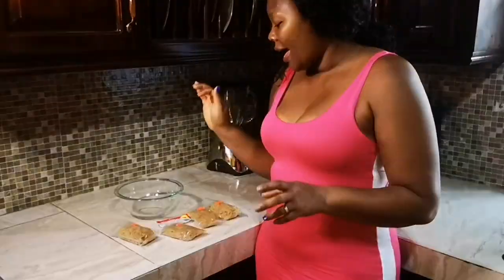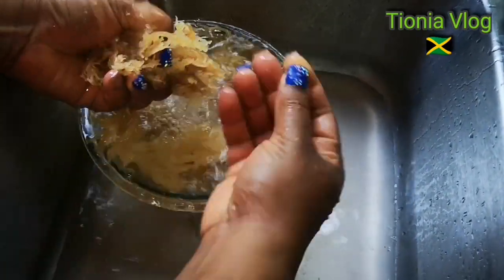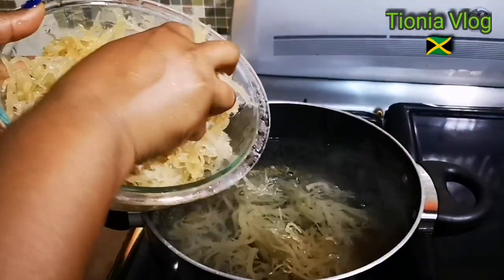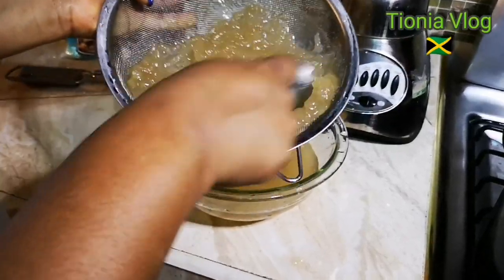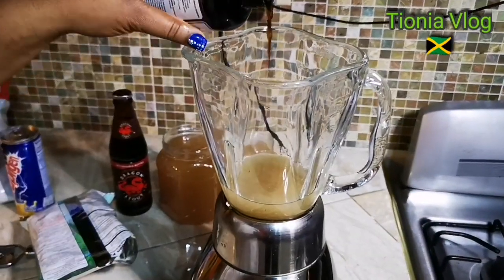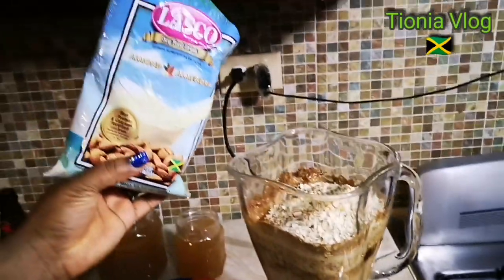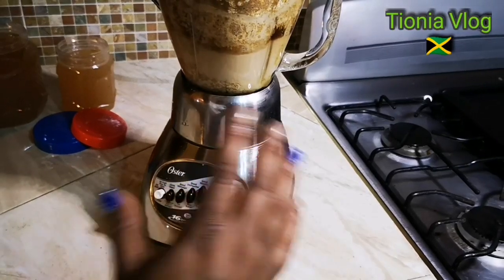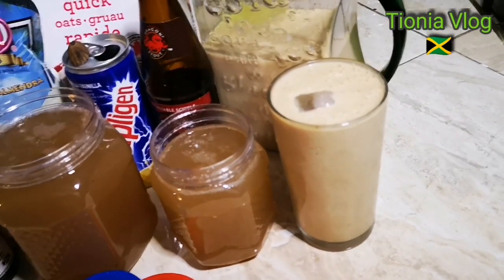HOW TO MAKE THE BEST JAMAICAN SEA MOSS | IRISH MOSS SMOOTHIE | DRINK | GEL | DR. SEBI INSPIRED